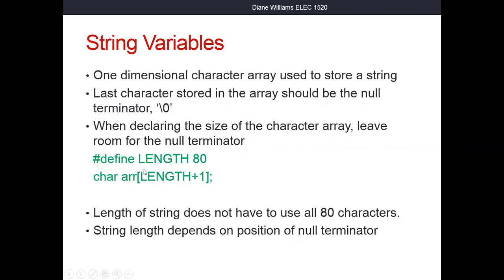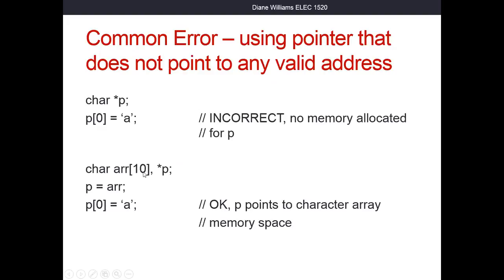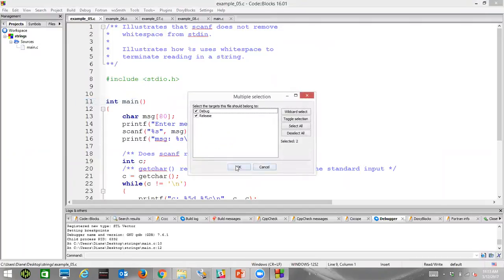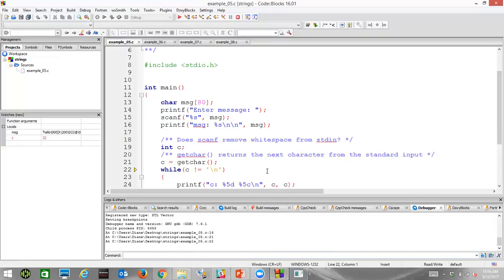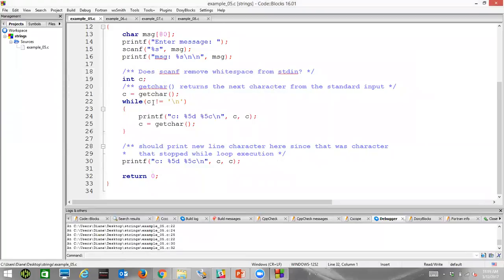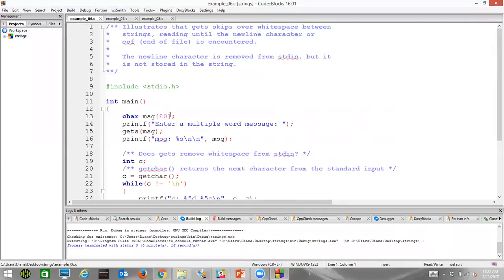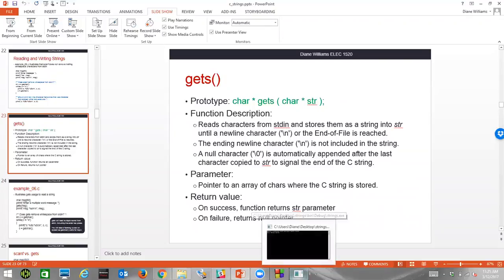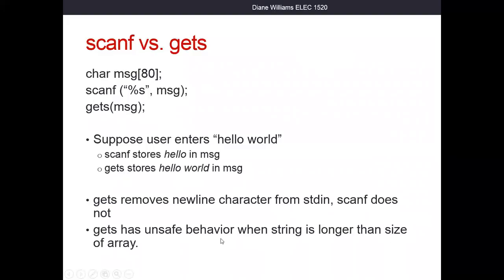Part 2, string variables